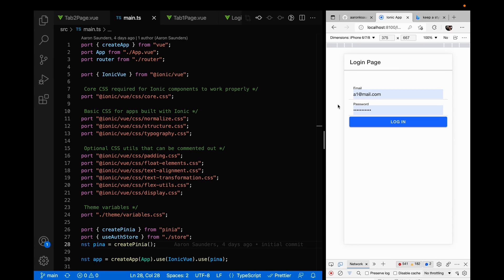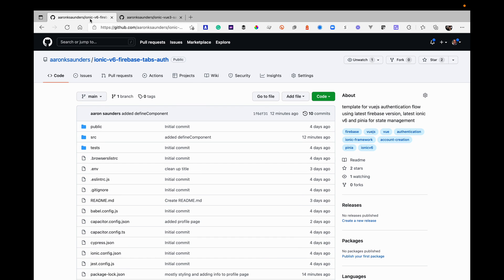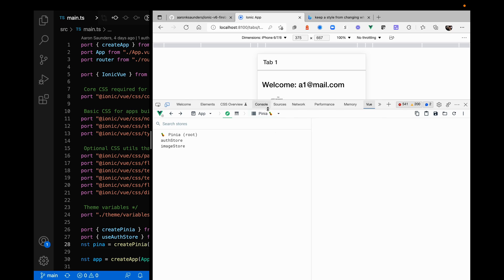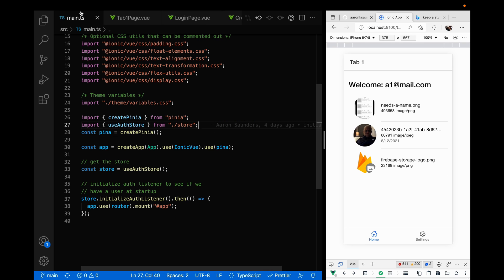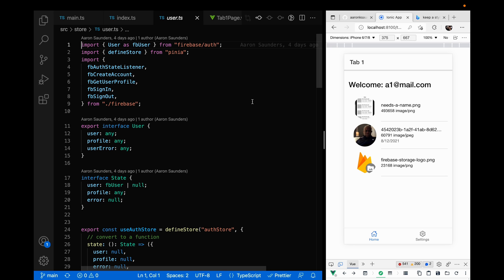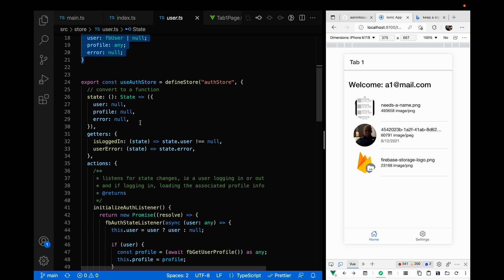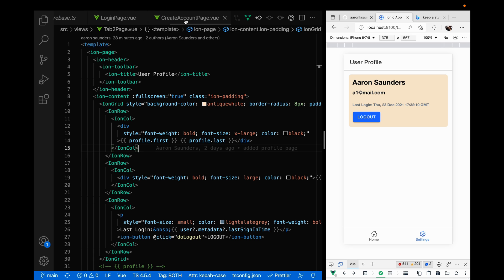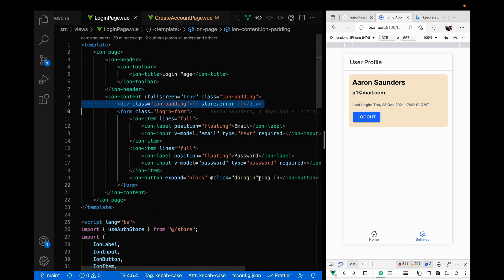Ionic Vue And Firebase - Authentication Flow Using Pinia For State Management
Ionic Framework v6 Vue JS And Firebase -  Authentication Flow Using Pinia For State Management

Source code walkthrough for a template for vuejs authentication flow using the latest firebase version, latest ionic framework version 6, and Pinia for State Management.

We are also using the newest version of Firebase in this template, the APIs have changed a bit but the examples in the application try to make it easier

Show how to manage the authentication flow with state management in Pinia, keep the user state and profile information there. Manage authentication guards in the vuejs router utilizing state variables and updating data in your application views as the data is refreshed in firebase.